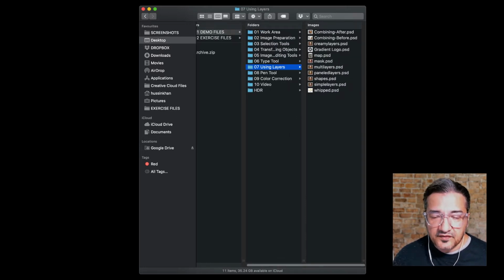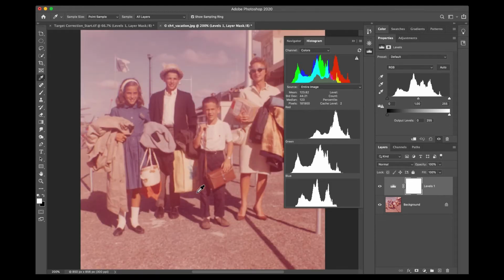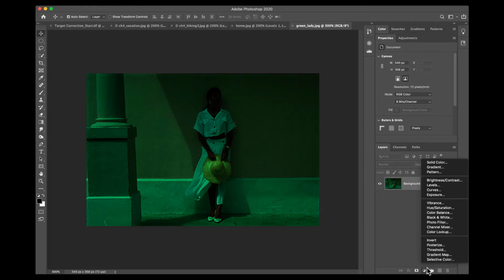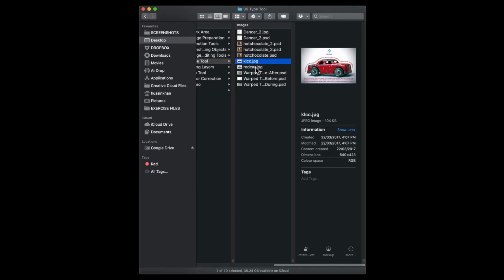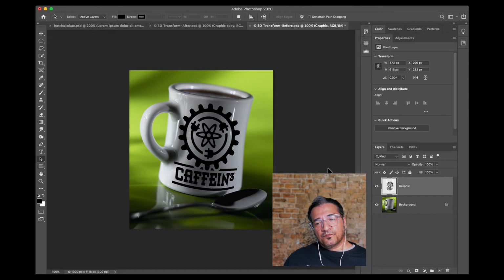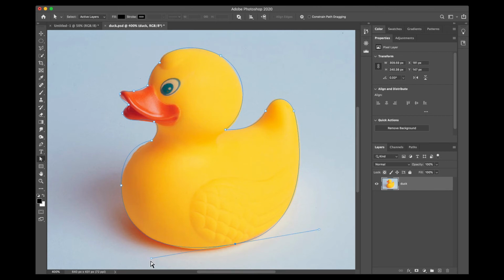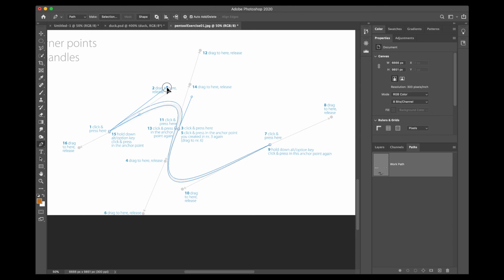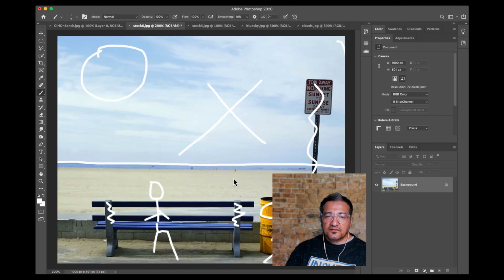EFXCO Adobe Photoshop Essentials (Session 4)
03:18 Color Correction using Levels
39:13 Color Correction using Curves
46:56 Text tool
01:04:08 The transformation tools
01:18:14 Exporting images
01:22:45 The Pen tool
01:52:22 HDRI images
02:01:04 Assignment